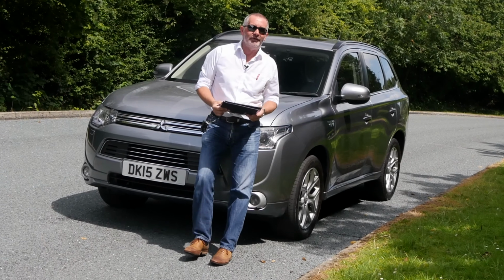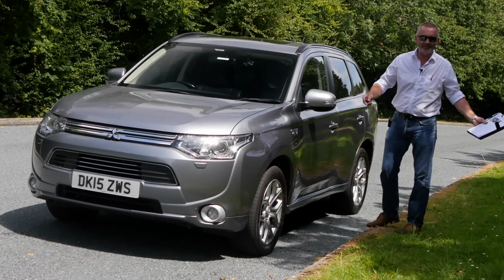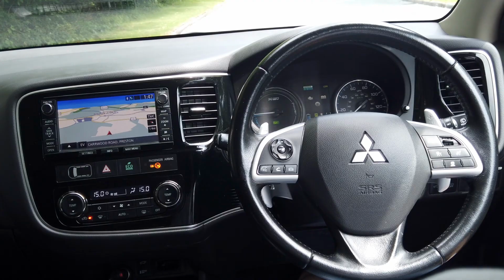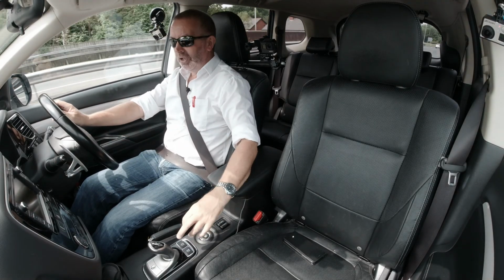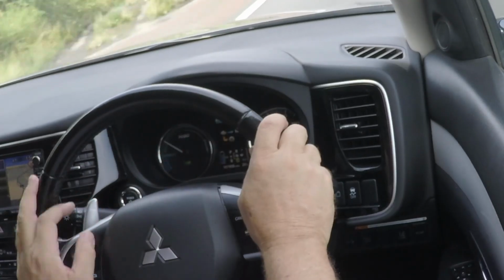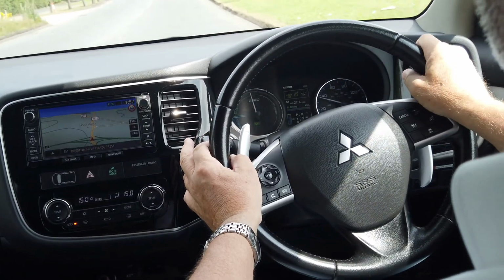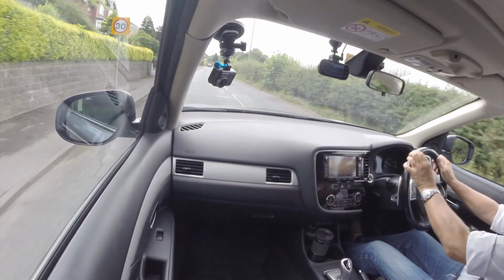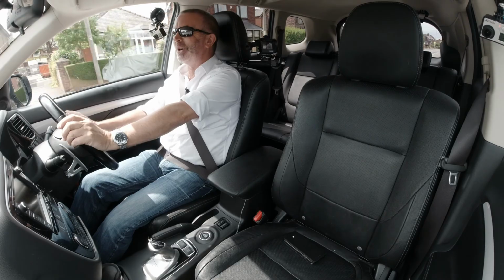2015 Mitsubishi Outlander 2 0 PHEV GX4hs 4x4 | Review And Test Drive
Review and Virtual Video Test Drive In Our 2015 Mitsubishi Outlander 2 0 PHEV GX4hs 4x4 5dr DK15ZWS, Should I Buy A PHEV?